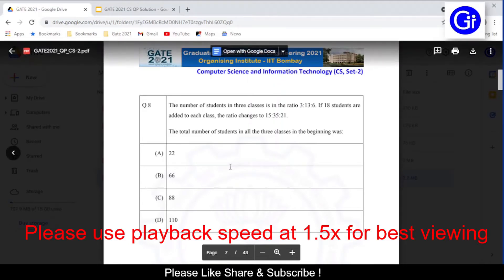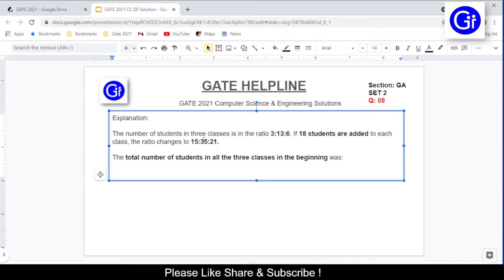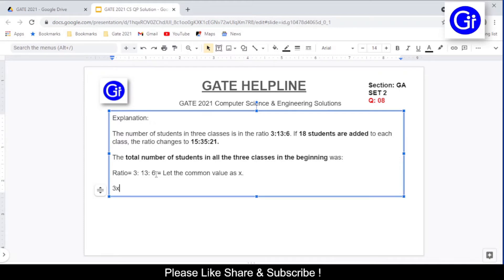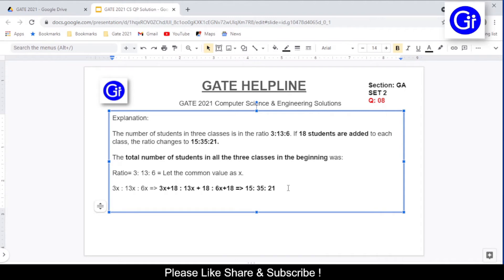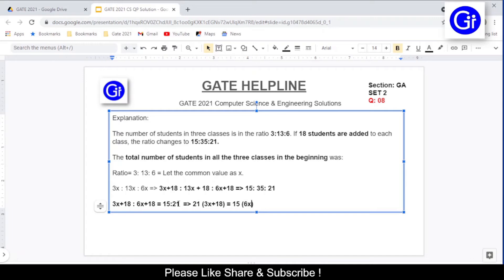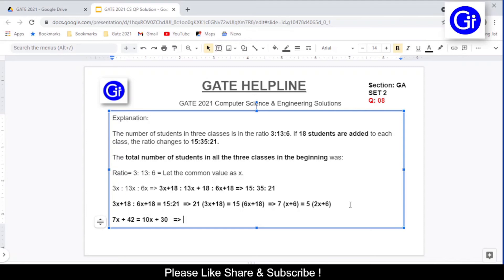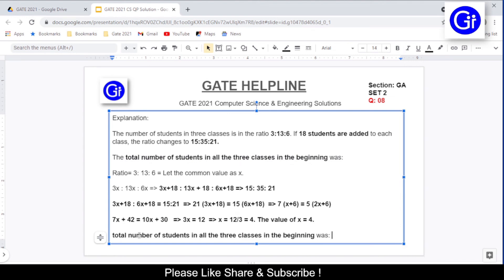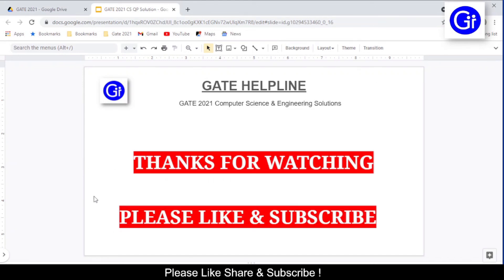GATE 2021 CS SET2 Q8. The number of students in three classes is in the ratio 3:13:6. [SOLVED!]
Q 08. The number of students in three classes is in the ratio 3:13:6. If 18 students are added to each class, the ratio changes to 15:35:21.
The total number of students in all the three classes in the beginning was: